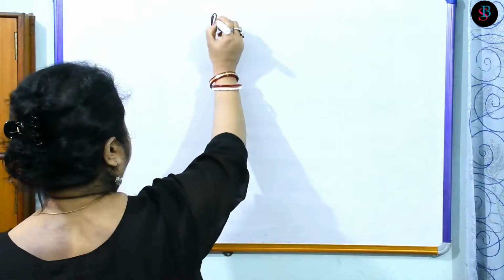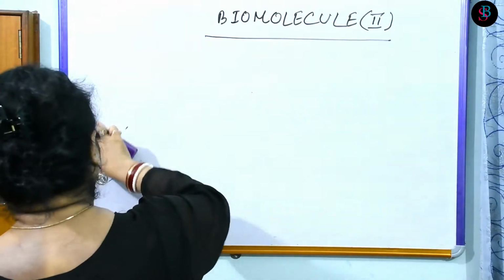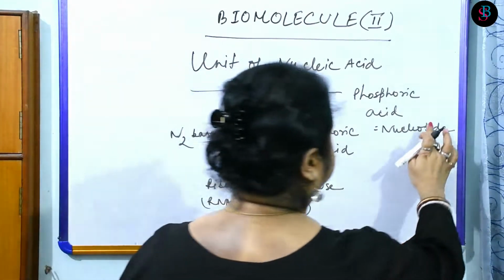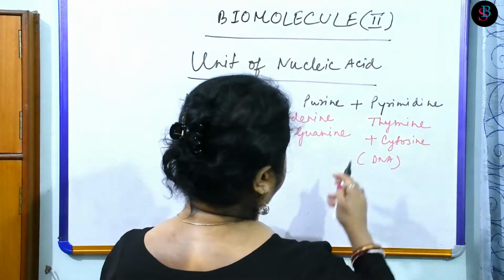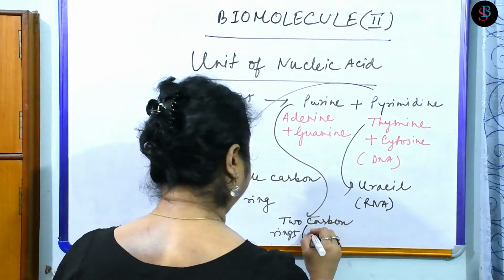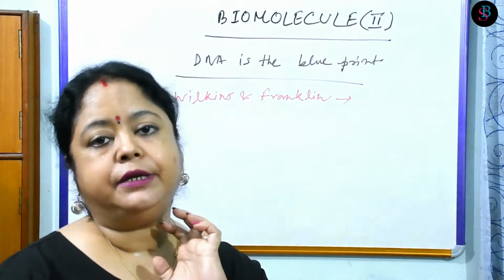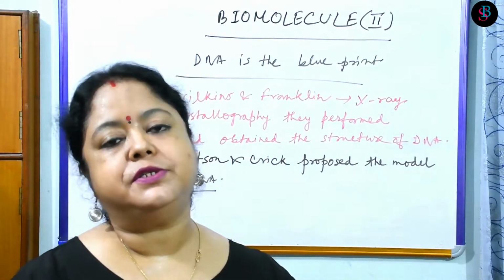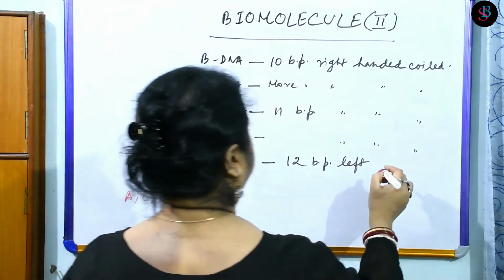Biomolecules part 2